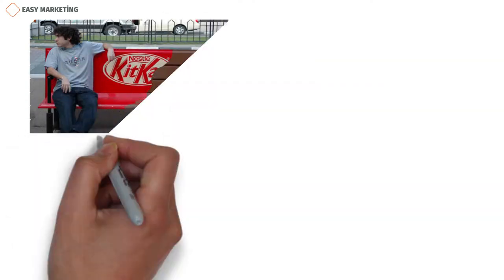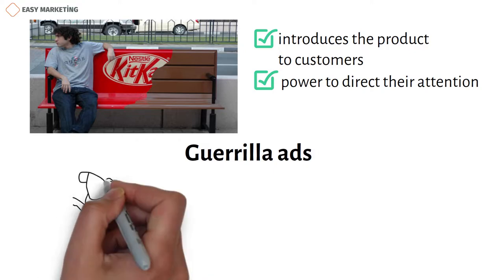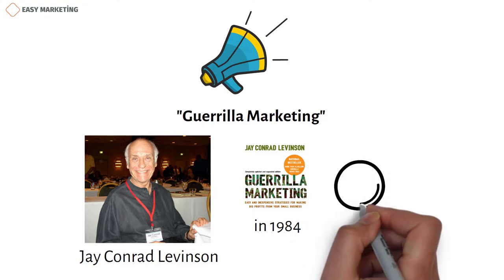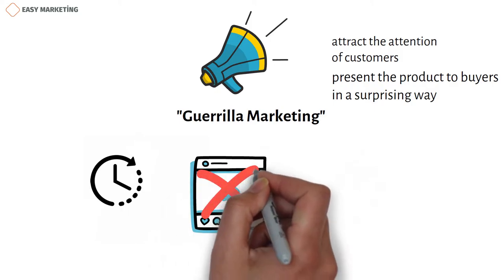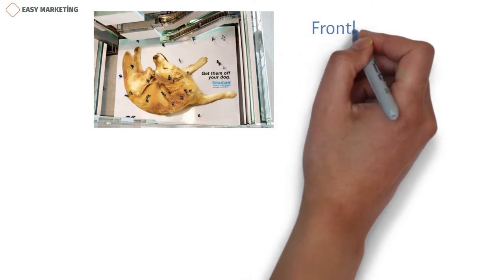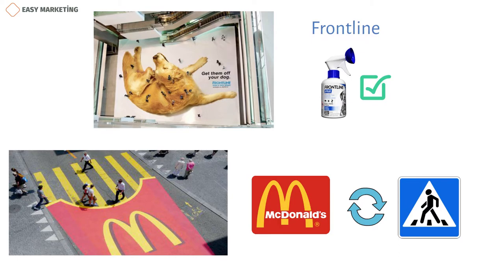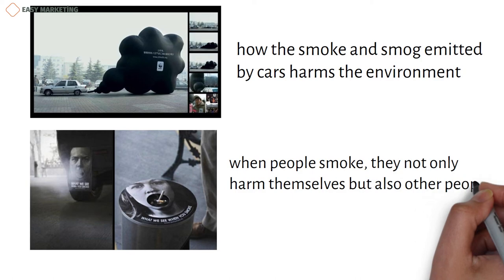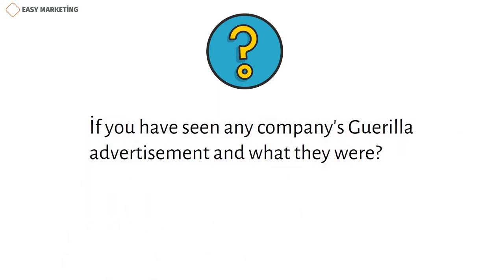Guerrilla Marketing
Guerrilla marketing is an advertisement strategy in which a company uses surprise and/or unconventional interactions in order to promote a product or service.
This ad you are seeing is an ad from the Kit-kat chocolate company. If you think about it, extremely creative is used here and it is very different from other types of advertising. As you can see from the picture, the company advertised using an ordinary seat. Thus, this advertisement not only introduces the product to customers, but also has the power to direct their attention to the product for a while. In the advertising world, these types of ads are called Guerrilla ads.
Let's first look at the meaning of the word Guerrilla and what it is used for. When we look at the history of the word guerrilla and for what purpose it was first used, we can think that what is the relationship of this word with marketing? Because the word Guerrilla was used for the first time in history in the military field and during the war. This strategy, called Guerrilla attack during the war, is a tactic of attacking the enemy with different groups when the other party does not expect it. Therefore, this tactic is also called Guerrilla tactic by many people. Later, this name began to be used in marketing. More precisely, the book "Guerrilla Marketing" by American business writer Jay Conrad Levinson was published for the first time in 1984. This book talked about ways for small and new businesses to get more customers for less. Also, the book emphasizes that the most important thing for this is creativity. Now let's take a look at what are the benefits of Guerrilla marketing.
First of all, we should mention that by using this strategy, you will save your budget first. Because, in Guerrilla marketing strategy, you don't need to create expensive ads to promote your product. The important thing is to be able to attract the attention of customers and present the product to buyers in a surprising way. Another benefit of advertising created with a guerilla marketing strategy is that it spreads quickly. The main reason for this is that they are not advertising videos that you often come across on social media, as in other advertisements. Because ads created with guerrilla strategy look different and attractive to people, customers willingly share those ads with others. Thus, this type of creative and differently created ads spread faster and attract more attention than others.
Now let's look at some examples to better understand the Guerrilla marketing strategy. For example, when you first look at a picture you see on the screen, a person thinks that it is real. A dog lying on the ground and fleas bothering him. But if we look carefully, we see that this is a very creatively designed advertisement. This ad is for Frontline, a bug spray company. As you can see, without spending a lot of money and without creating an effective advertising text, the Frontline company managed to attract the attention of customers in an effective way.
The ad that you see in this picture, made with the Guerrilla marketing strategy, belongs to the world famous McDonald's fast food company. As you can see, using just a crosswalk and some extra paint, the company created its own advertisement. So, if you happen to pass this crosswalk, you'll probably notice this ad sooner or later. This is one of the magical features of the Guerrilla marketing strategy.
However, I would like to point out that the Guerrilla strategy is not always used to introduce a new product to customers. For example, this ad that you see in the picture was created to show how the smoke and smog emitted by cars harms the environment. So, through this advertisement, people are aware of how the vehicles that export smoke and fog leave a harmful trail behind them.This picture you see is included in the list of Guerrilla strategy advertisements created for the purpose of education. The main purpose of this ad is to show that when people smoke, they not only harm themselves but also other people.
Thus, sometimes Guerrilla tactics are used to raise awareness in society about human rights, nature, animal protection and other areas. But unlike advertisements created for product introduction, Guerilla strategy used for awareness is mainly implemented in the form of flash mobs and is usually quite effective.
In the end, I want to mention once again that in this video we mainly talked about the Guerilla marketing strategy, its benefits and for what purposes it is used. At the end of our video, I would like to ask you if you have seen any company's Guerilla advertisement and what was it about?